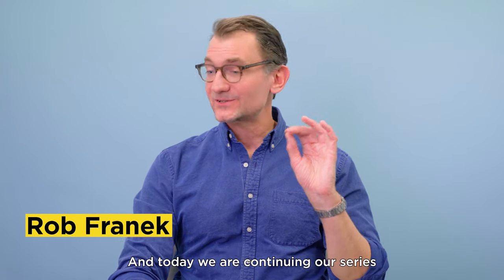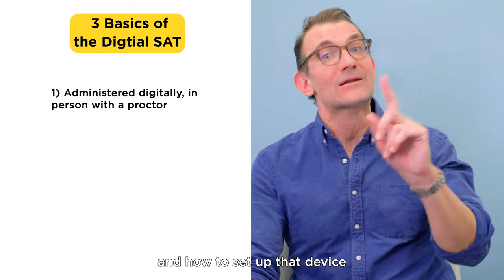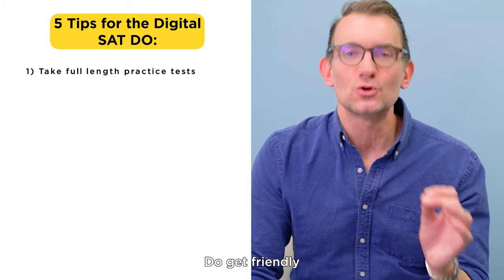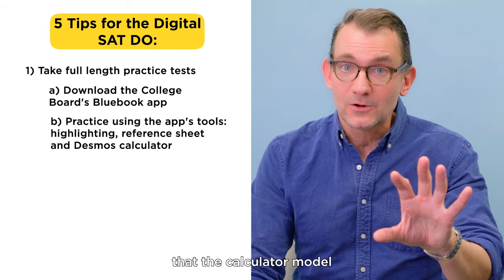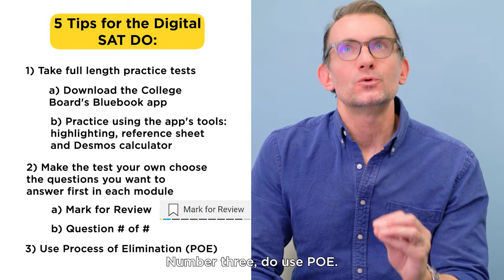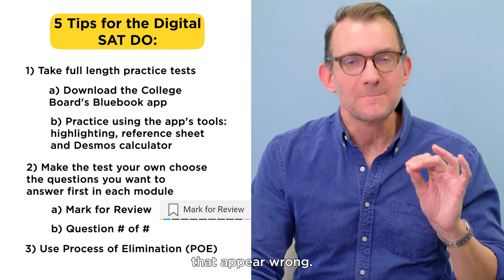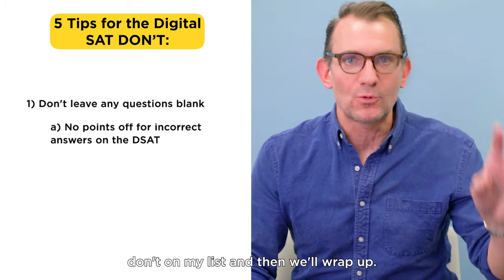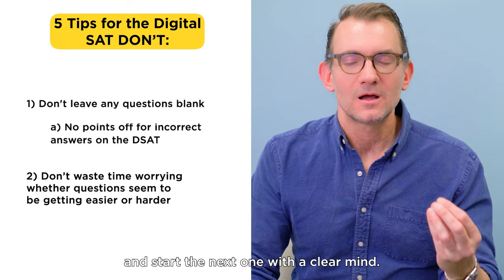3 DOs + 2 DON'Ts for taking the Digital SAT | The Princeton Review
The Princeton Review’s Editor-in-Chief, Rob Franek runs you through three dos and two don'ts to get you game day ready for that pesky SAT.

Buy our Digital SAT Premium Prep title with 4 Practice Tests + Online Flashcards

For in-depth content review and full-length practice tests, we highly recommend our test-prep books